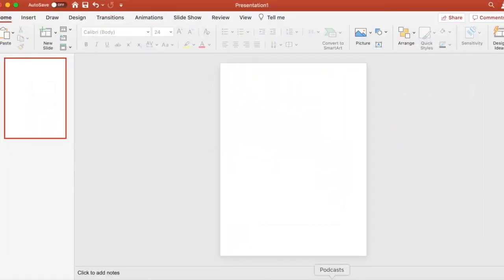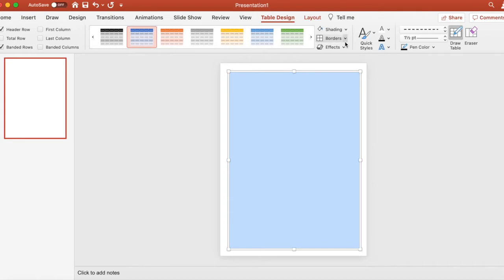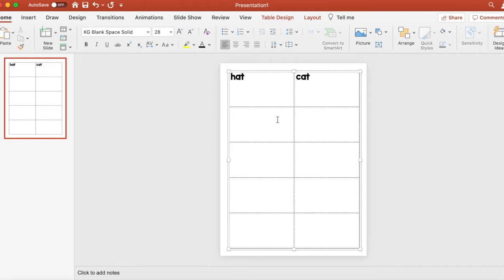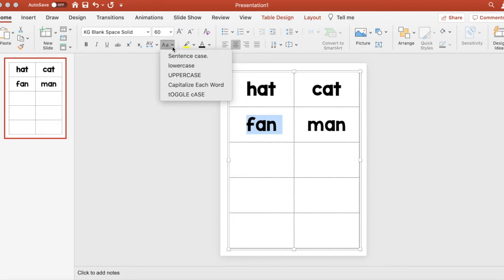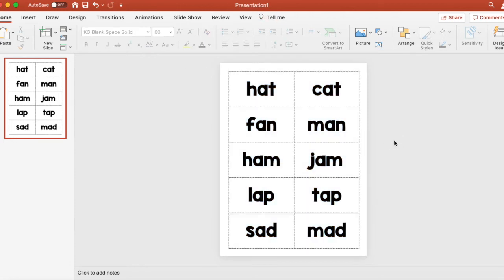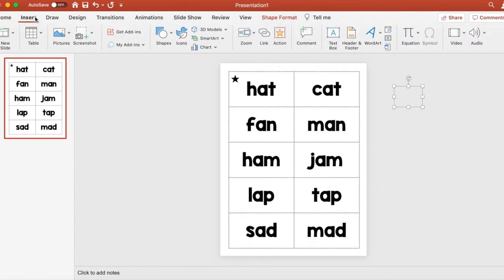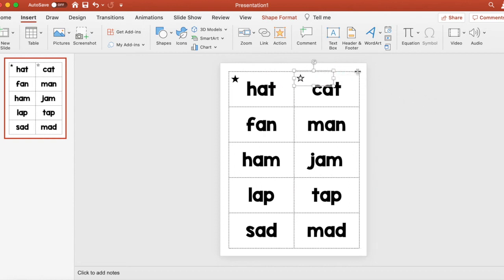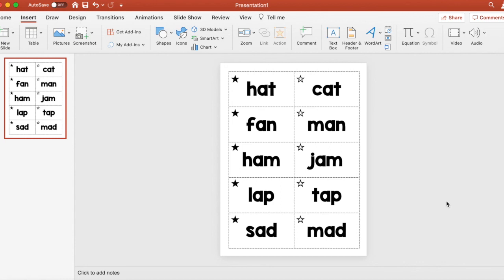Flashcards PPT YouTube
This video is a step-by-step guide to teach you how to create student flashcards using PowerPoint..